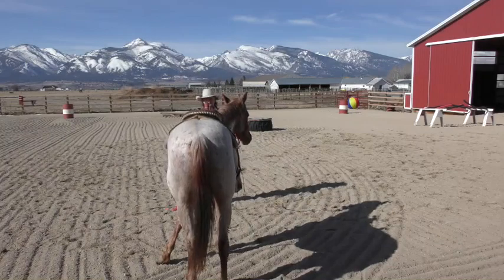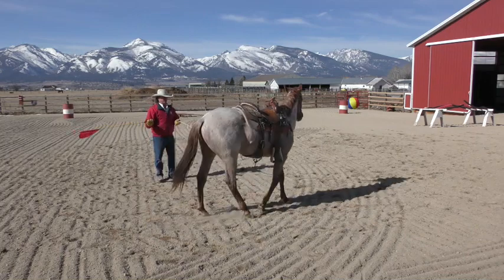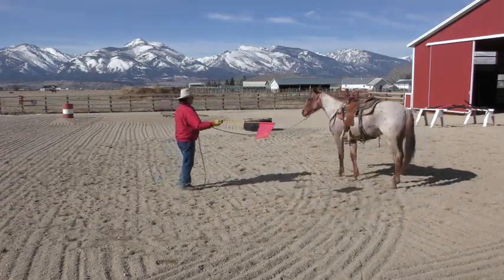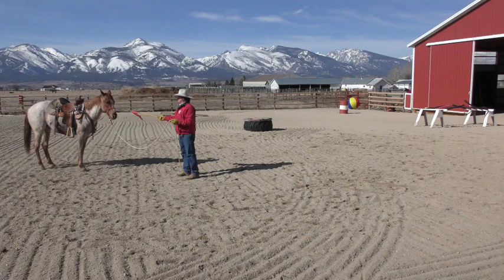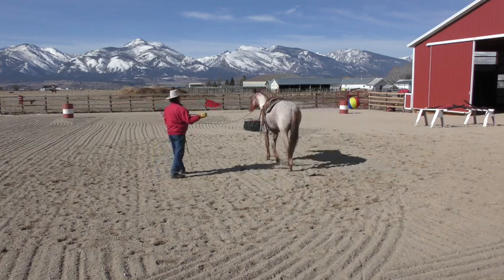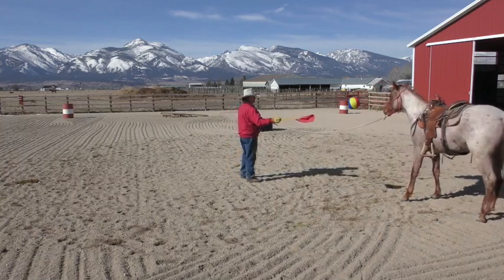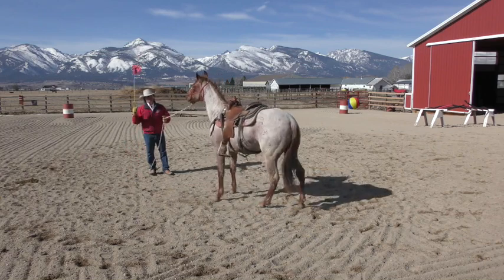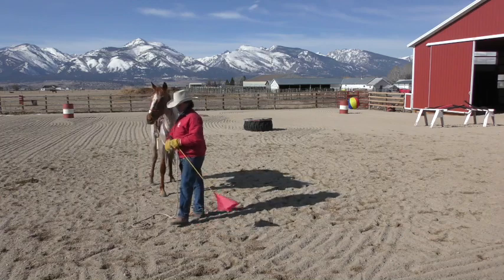Flag Work 2yo - Chewy